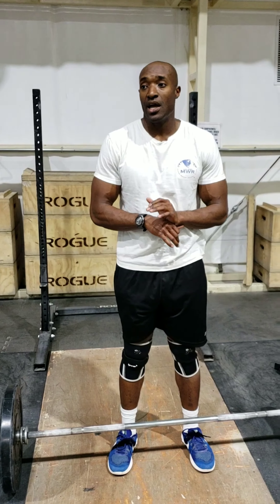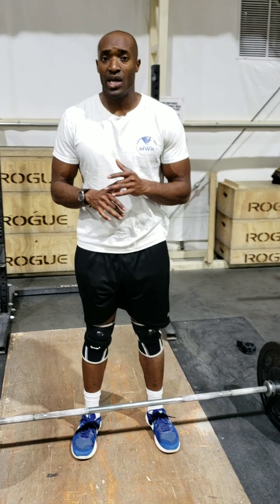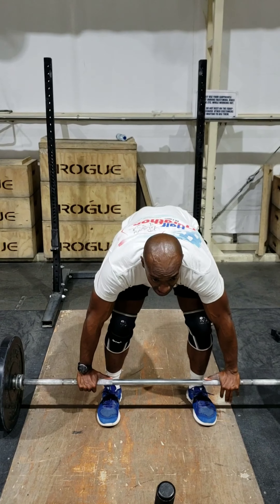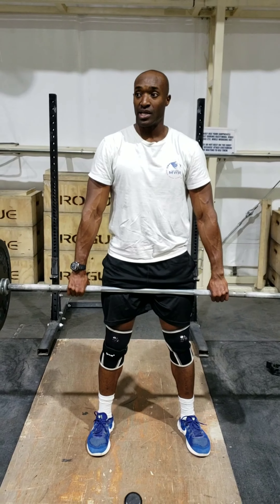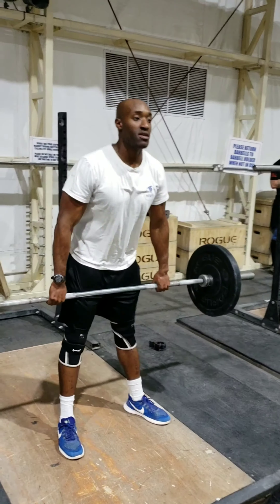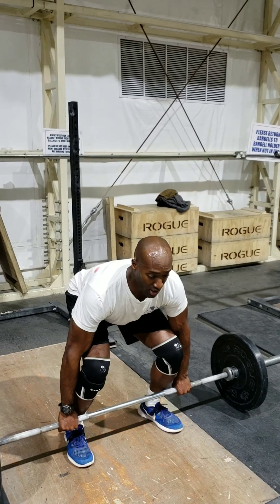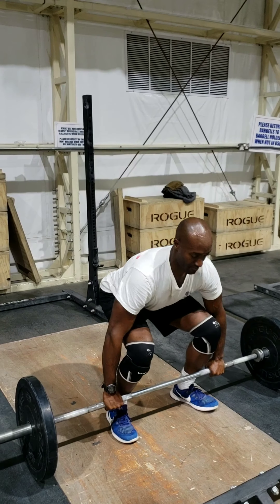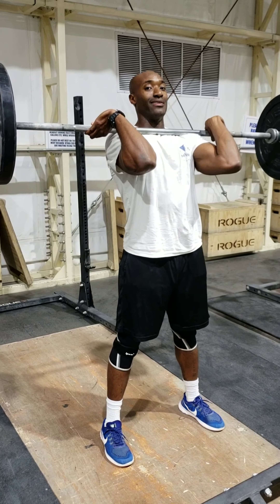Halting clean to power clean